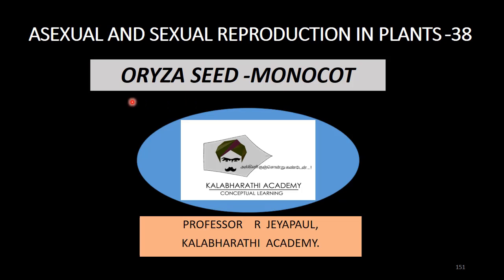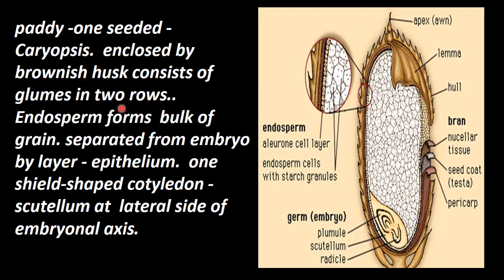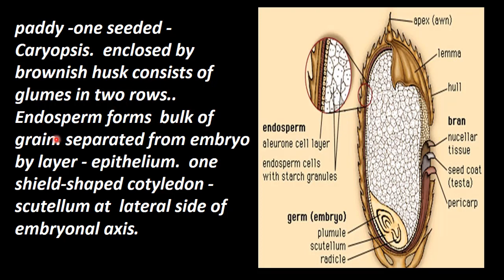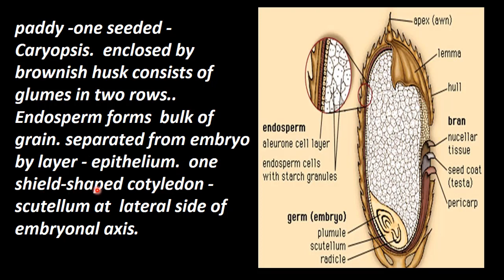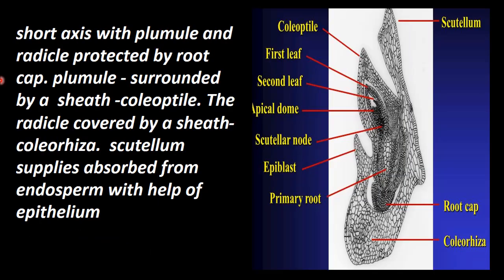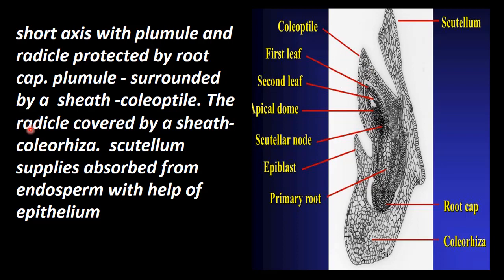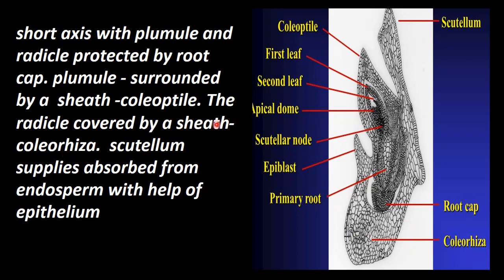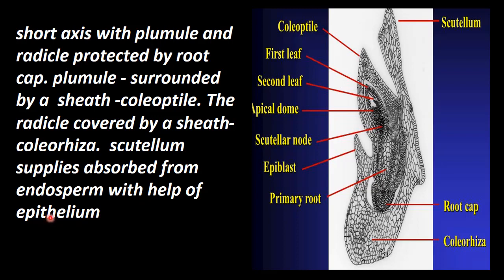38.Botany | Asexual and Sexual Reproduction in Plants | Oryza Seed Monocot